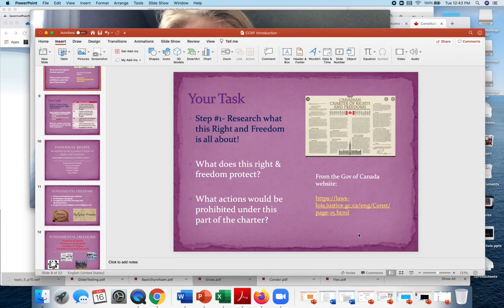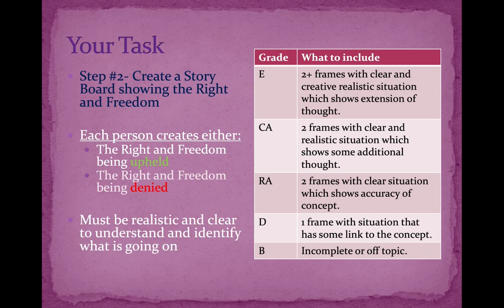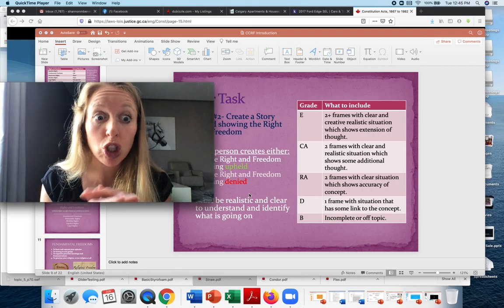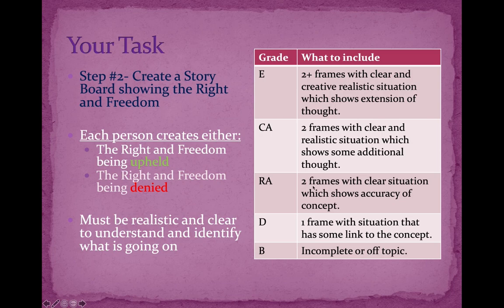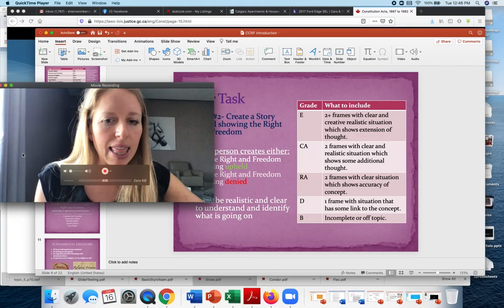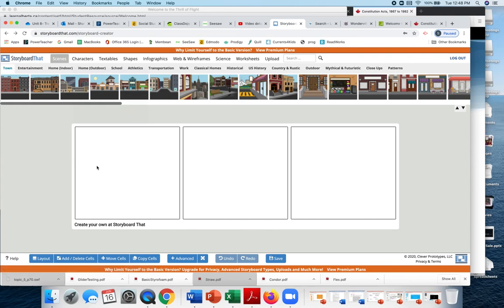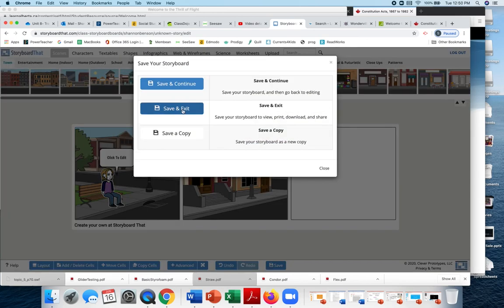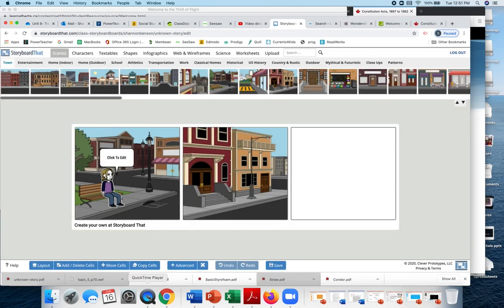Rubric for Story board - June 16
Mini lesson and review of what is expected for the Story Board!